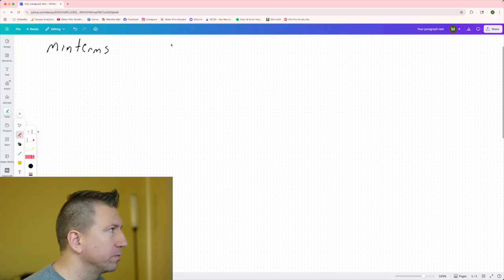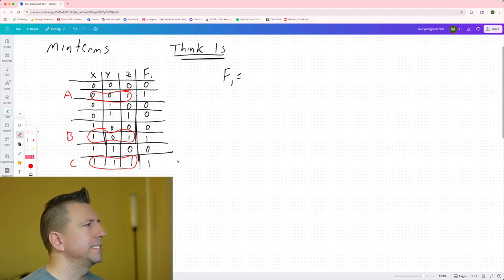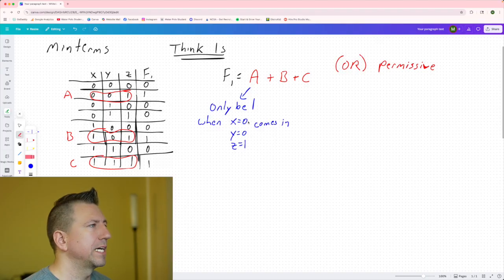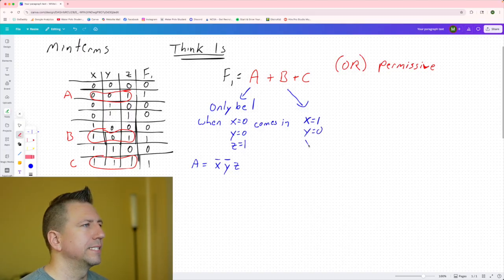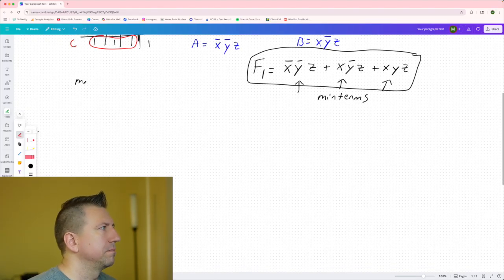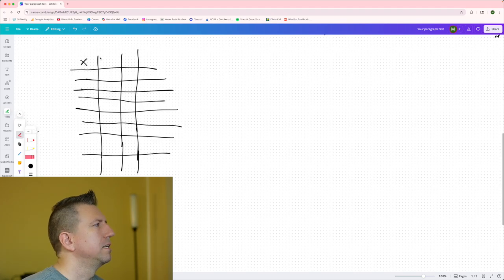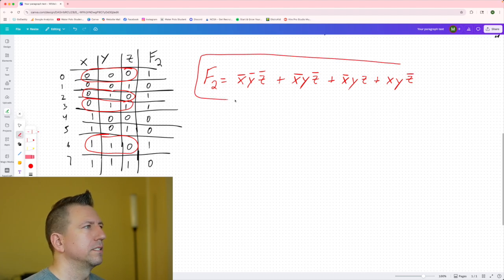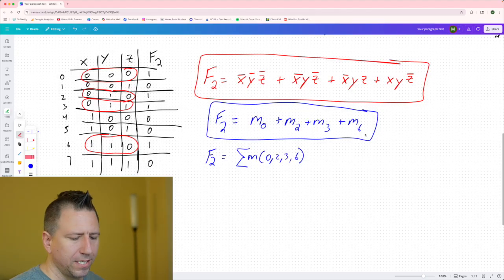19 - Minterms and Minterm Expressions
Explains what a minterm is and how we use minterms to generate a valid SOP boolean expression for any standard truth table.